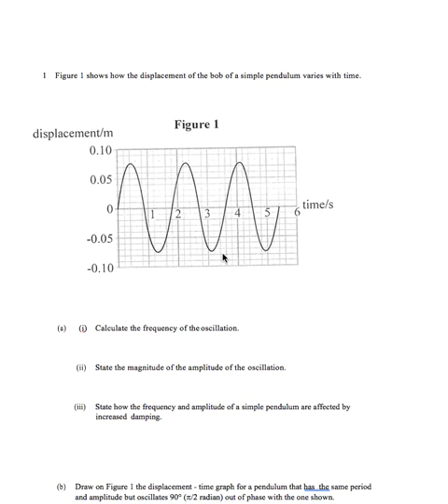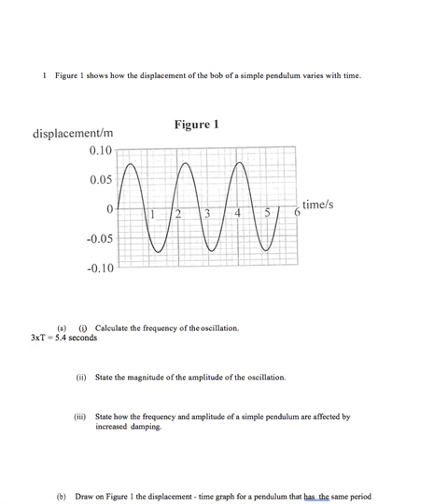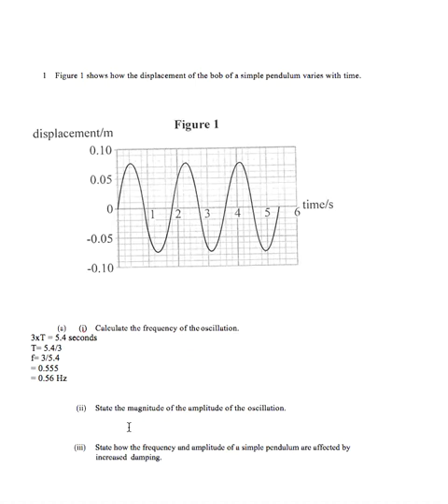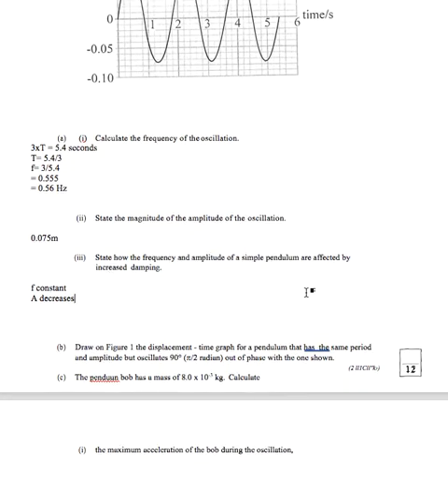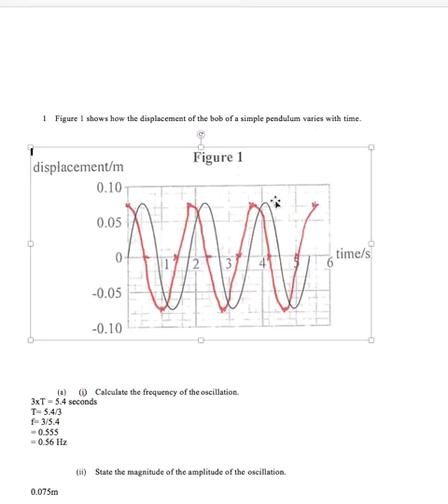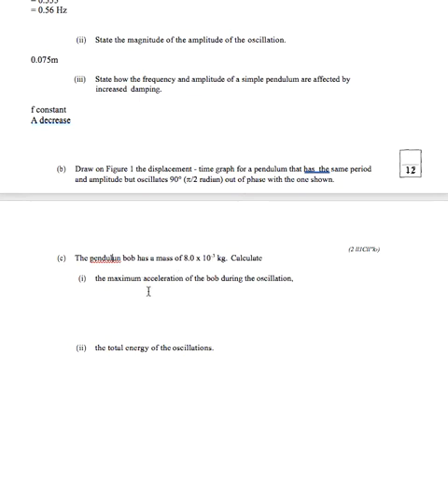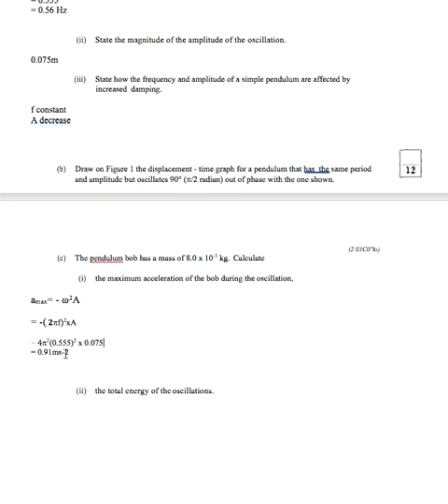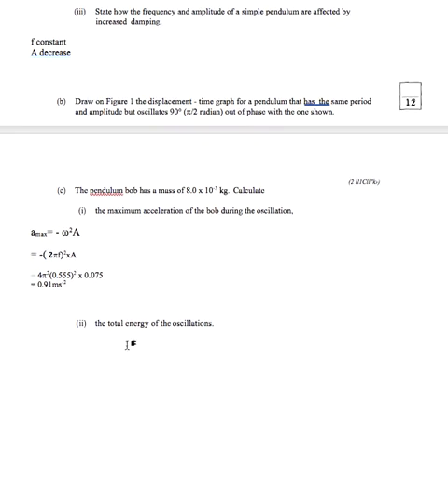Physics A Level AQA SHM simple harmonic motion basic with damping 12 marks solution